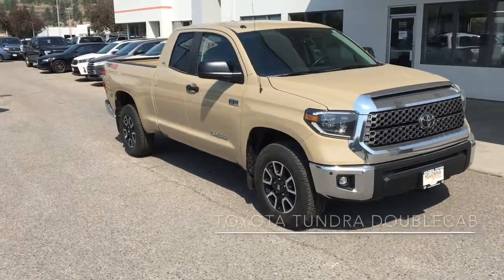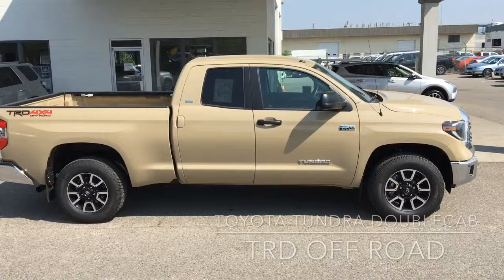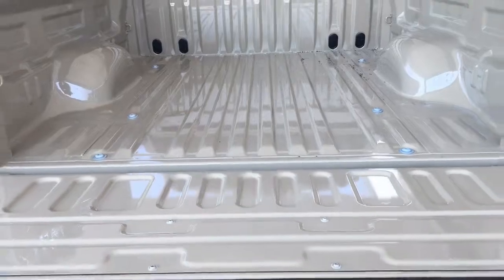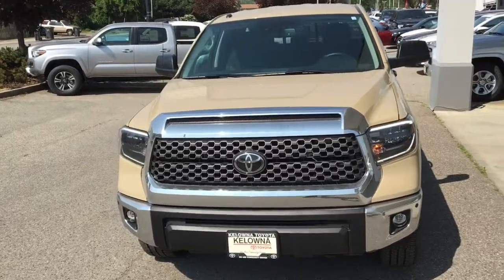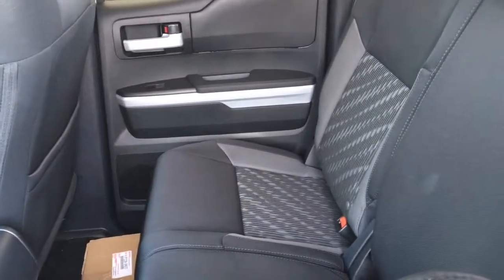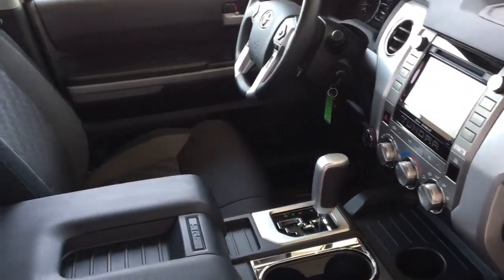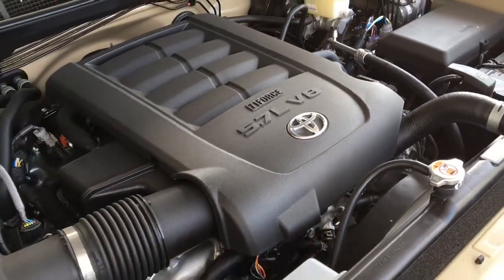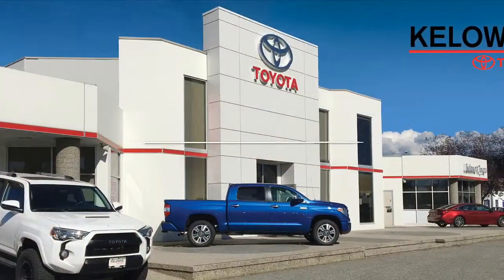Toyota Tundra TRD Off Road Double Cab Quicksand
The 2019 Tundra is a solidly built full size pickup that's built for work or play and with premium packages like the CrewMax Limited and Platinum Models or 1794 Edition you can have your Tundra the way you want it!. Features include Air Conditioning, Power Windows and Locks, Tilt/Telescopic Steering, a AM/FM/CD/MP3 Display Audio System with Bluetooth and MP3 and a backup Camera. The 2019 Tundra offers a wide variety of available options like upgraded audio systems, climate control, premium leather seating, towing packages and much more. Power options include a 4.6 or 5.7 litre iForce V8 engines with automatic transmission. All Tundra's are equipped with Toyota's Star Safety System that includes ABS, Traction Control, Stability Control, Smart Stop and Brake Assist. Towing packages are available on some models.  At Kelowna Toyota we have a great selection to choose from. There are 2 wheel drive and 4 wheel drive versions, regular cab, double cab and Crewmax versions along with the SR5 and TRD Offroad and Pro Packages for off road enthusiasts. If you're in the market for a highly capable full size pick up stop by and test drive a Toyota Tundra. We look forward to showing you all the features and benefits of owning a 2019 Toyota Tundra today. We're at 1200 Leathead Road in Kelowna. At Kelowna Toyota our goal is to make your entire vehicle purchase and ownership experience a positive one. We appreciate that purchasing a car, truck, van or SUV is a major investment of your time and your money. We strive to take care of you and your vehicle to ensure you get the best return on that investment and maximum enjoyment from your vehicle.